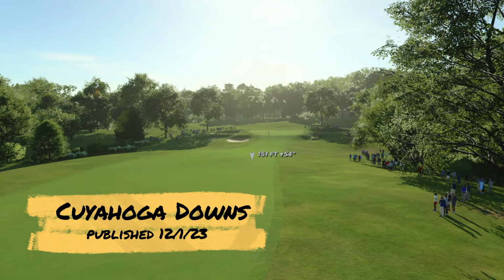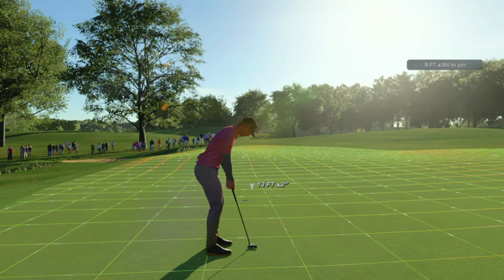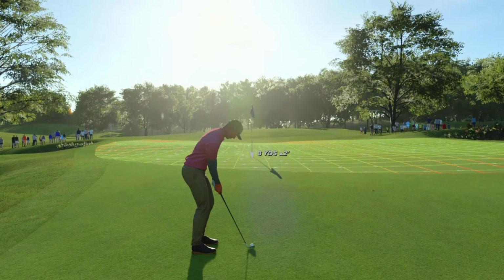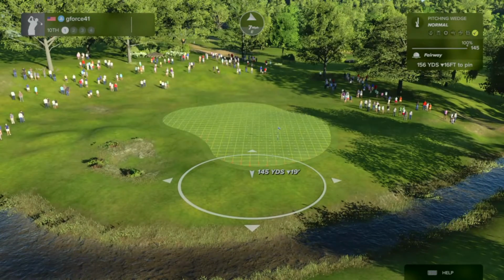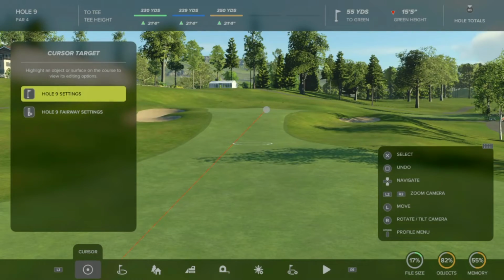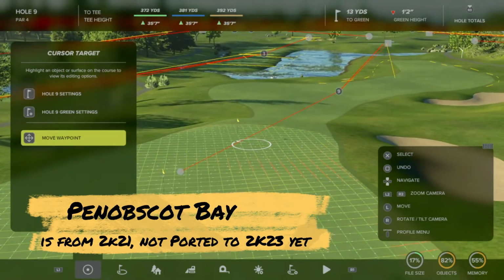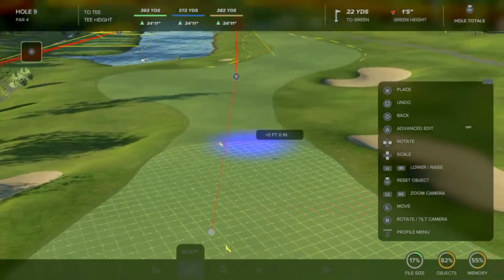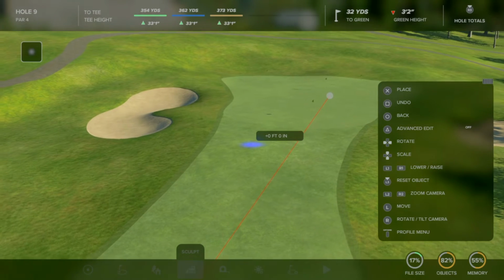PGA TOUR 2K23 Course Design: Green Entrances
In another of my series on golf course design for PGA Tour 2K23, we take a look at the importance of Green Entrances in your design. We review how I approached the concept in my latest course, Cuyahoga Downs, as well as take a look at the "how to" sculpting technique to effectively contour your entrances.

Join the Casuals fun, friendly NEW & IMPROVED Discord group. Now includes Chelsea Saint's famed 'Now & Next' event promos! Great course videos from our extensive archive, general golfing/gaming banter and much more!

My Partners:

If you want to use the same editing tools that I use to make my videos, please check out Wondershare Filmora! I love working with this tool; they have many options to help you create wonderful content!